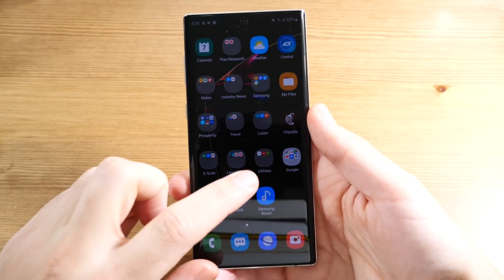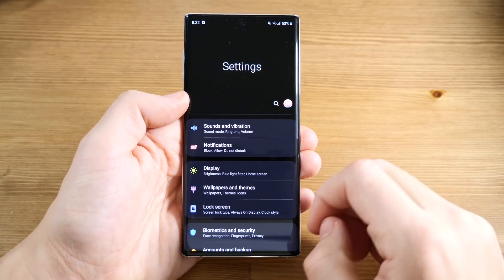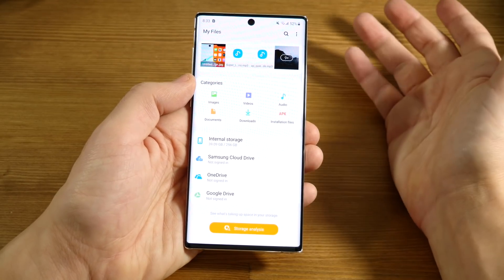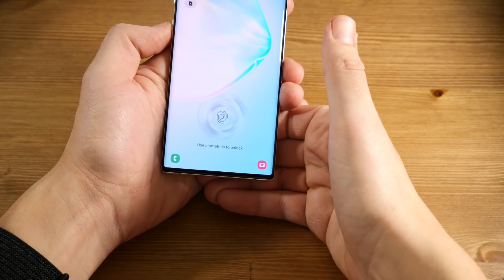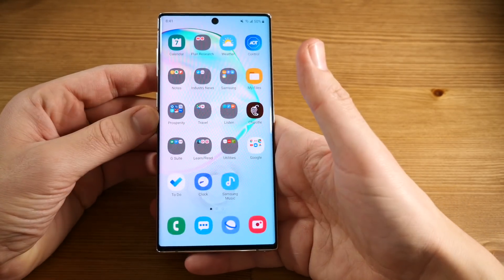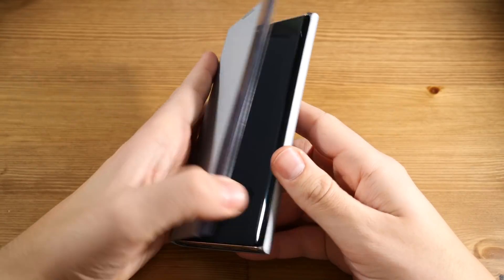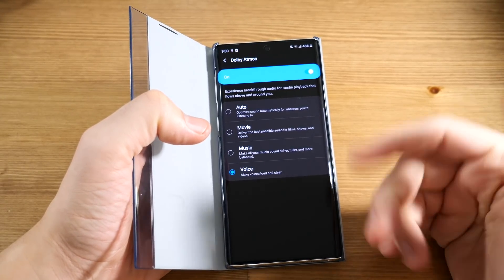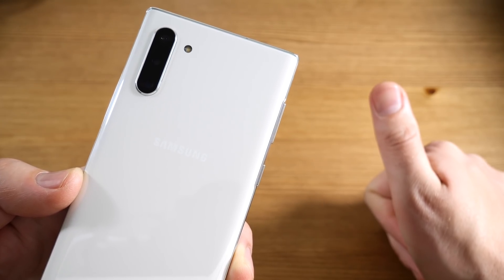Galaxy Note 10 - (3 Months Later)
Galaxy Note 10 3 Months Later - Hello everyone and welcome to my Samsung Galaxy Note 10 3 months later. In this video, I share with you my full thoughts and experience using this phone to help guide you with knowledge about this device and if it is a worthy buy. The Samsung Galaxy Note 10 features a 6.3" Dynamic amOLED, snapdragon 855, 8GB of ram and 256GB of storage. If you have a Samsung Galaxy Note 10 or are planning on buying one in the near future, please consider sharing your experiences, thoughts, questions comments, concerns down below in the comment section of this video.

Purchase the Flip case shown in video